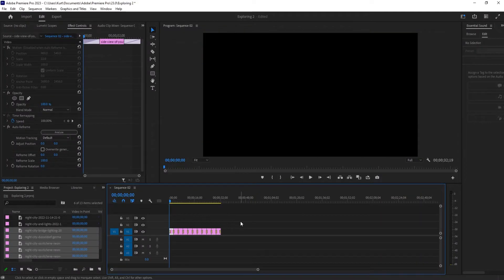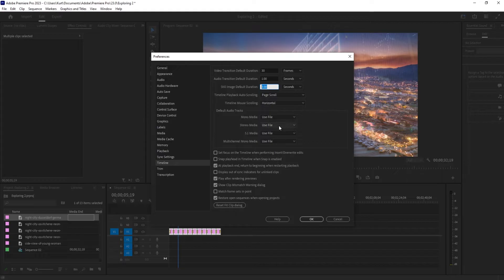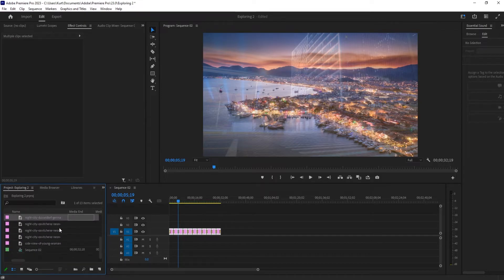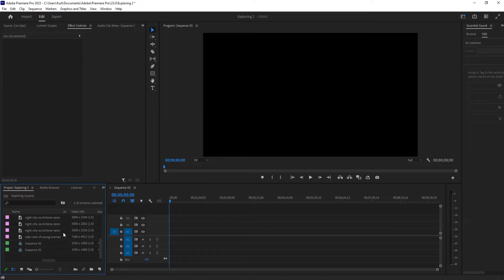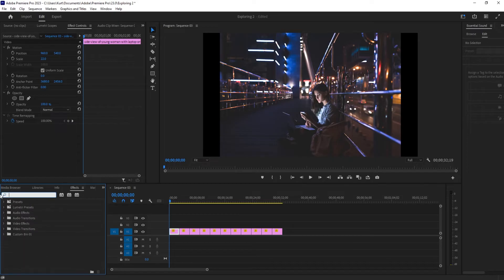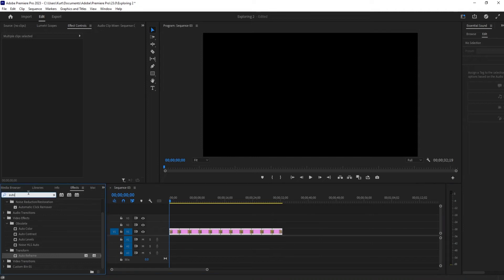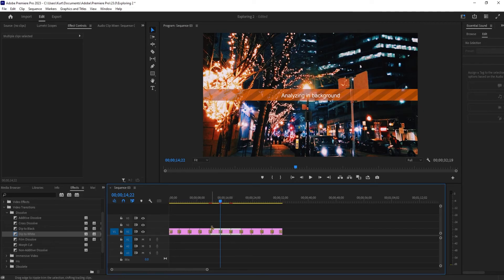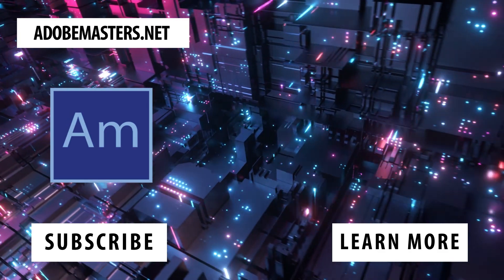How to Create a Quick Slideshow in Adobe Premiere Pro CC (2023)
Today we are going to create a quick slideshow in Adobe Premiere Pro.